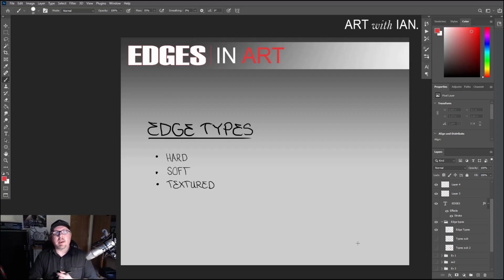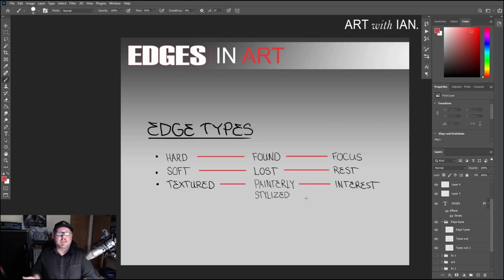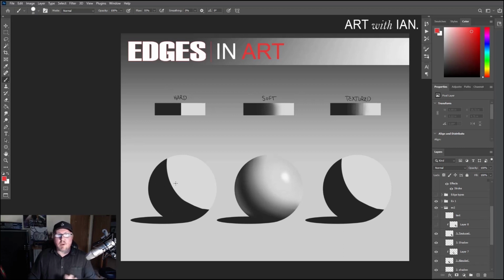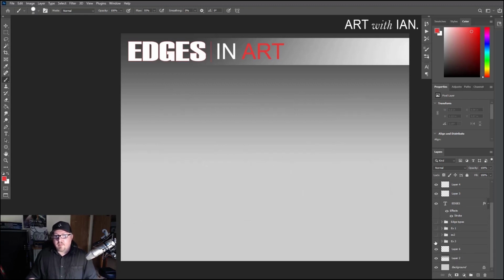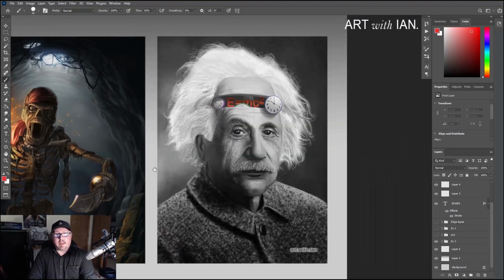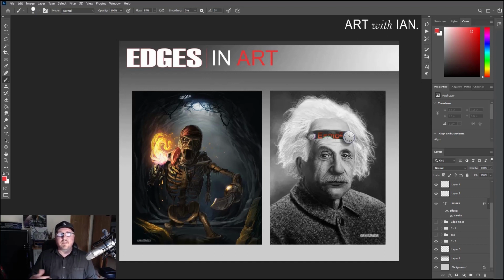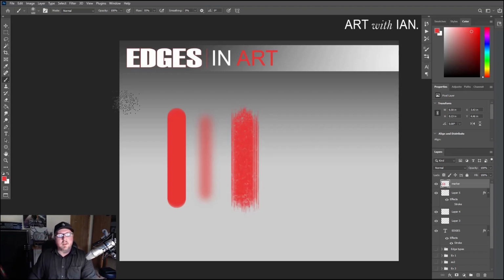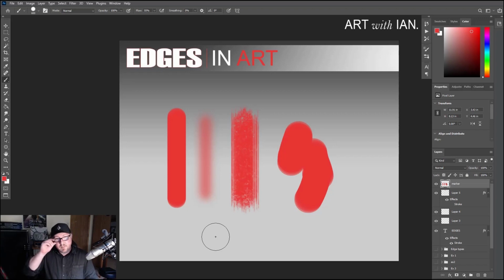Understanding Edges in Art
Today we're talking about understanding the use of Edges in our art.

Tools: I'm using Adobe Photoshop and a Wacom drawing tablet for my work. But everything I'm covering can be achieved with most tablets and on most digital softwares, such as Procreate, Clip Studio Paint, Sketchbook Pro, Krita, etc.

For more content, check out these videos.How to draw hands to draw loose to create a brush